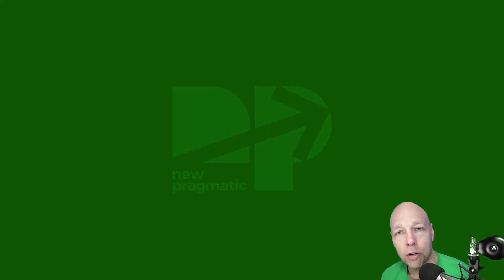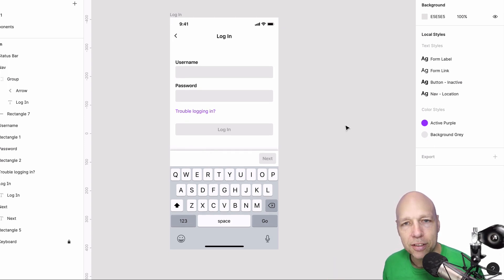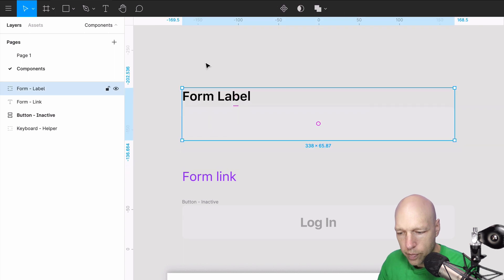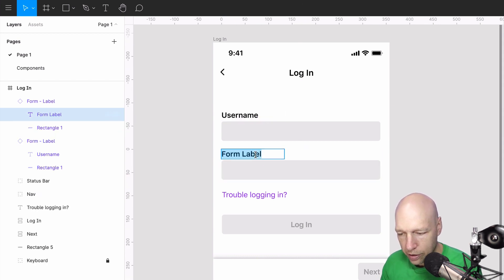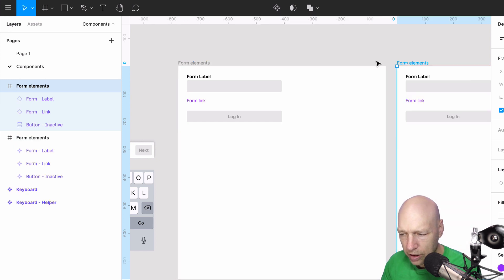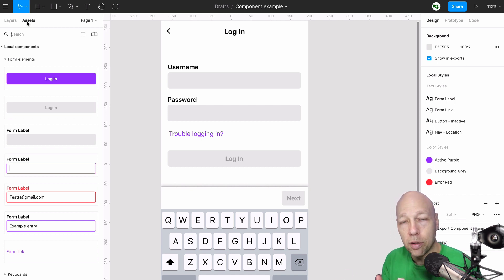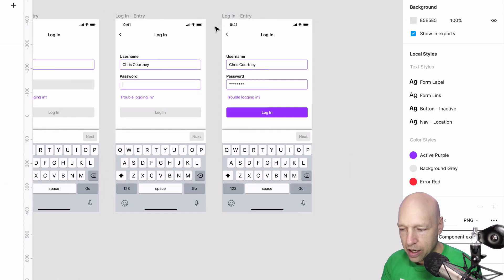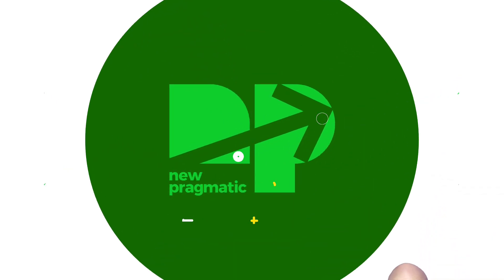Creating Components with Figma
In this short video, you'll learn how to create and organize components while leveraging the power of instances to quickly prototype your ideas.